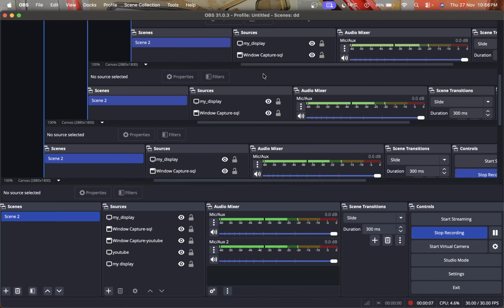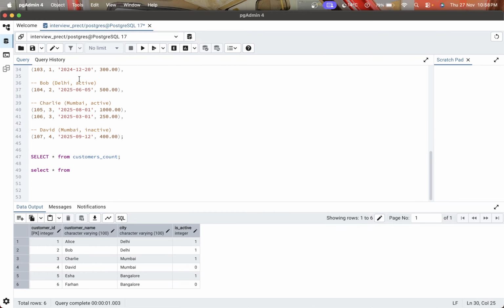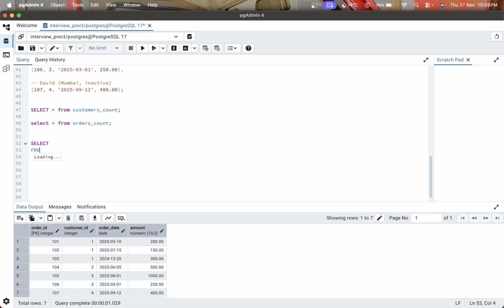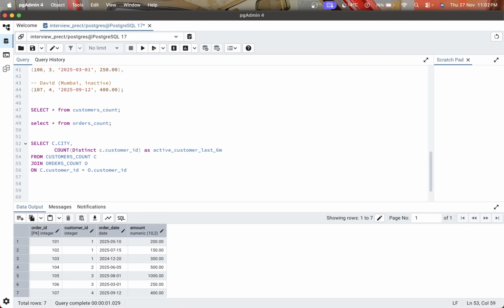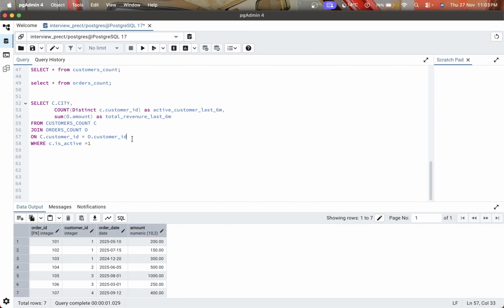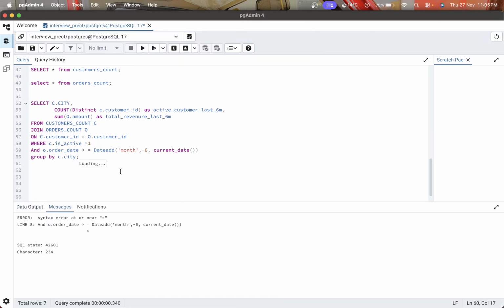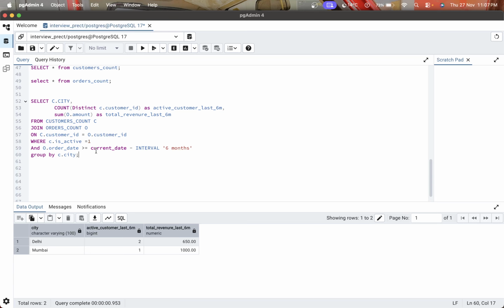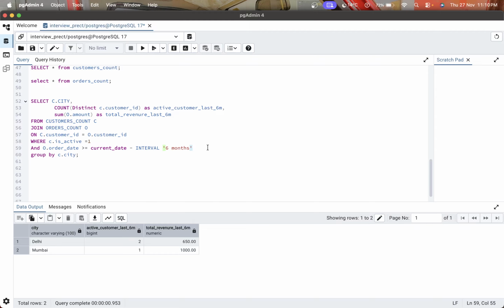SQL Skills That Get You Hired: Solving the $\mathbf{6-Month}$ Customer Problem